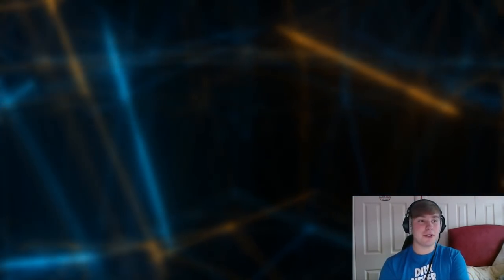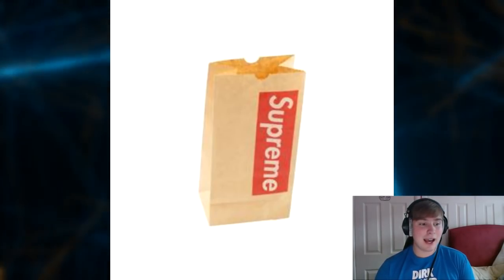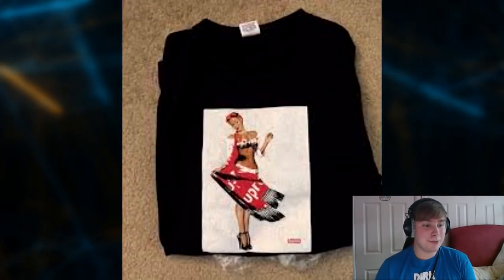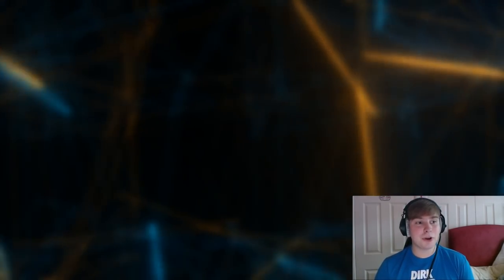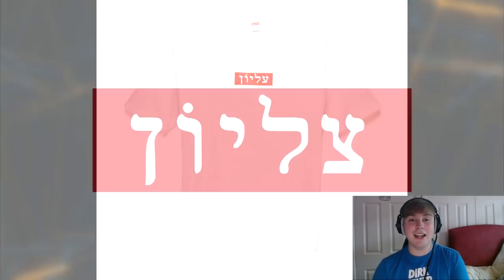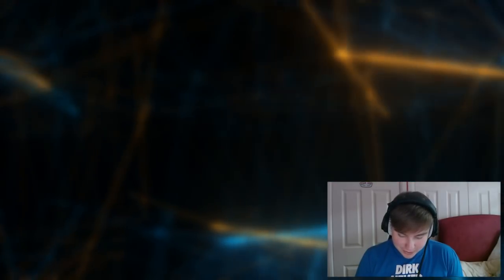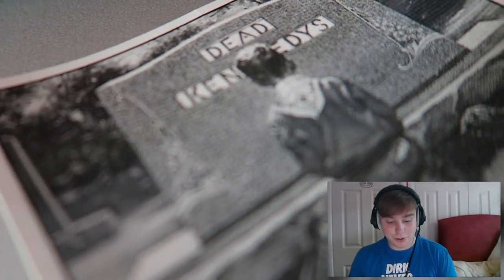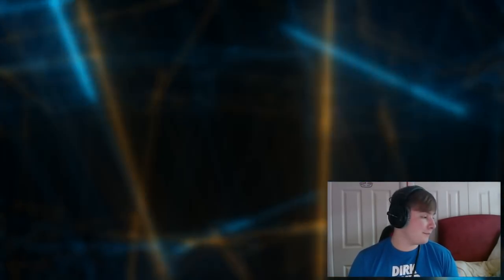Supreme Tee's & Accessories You Probably Haven't Seen Before